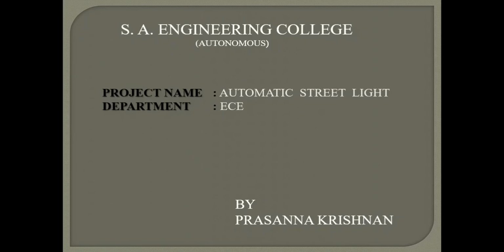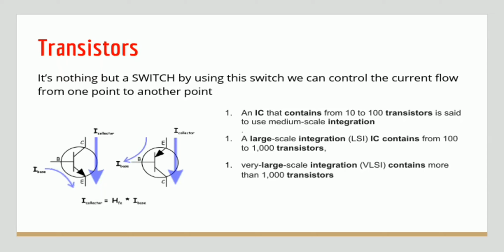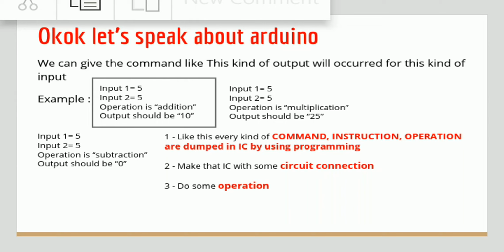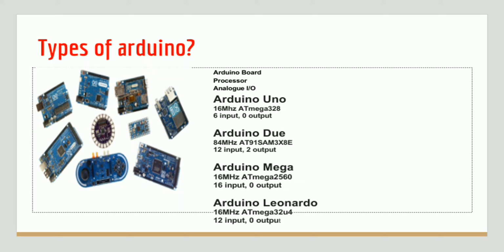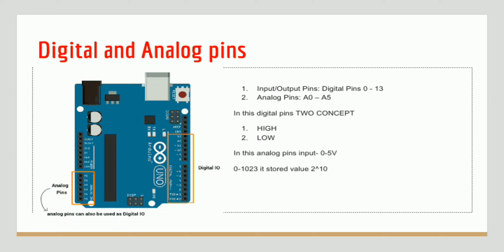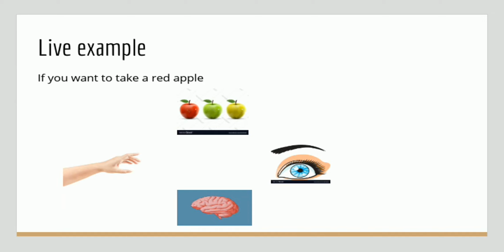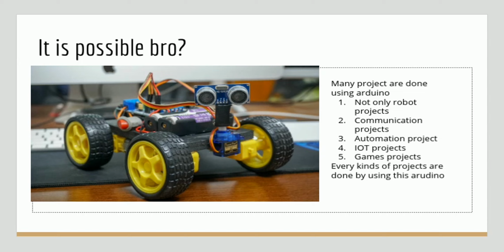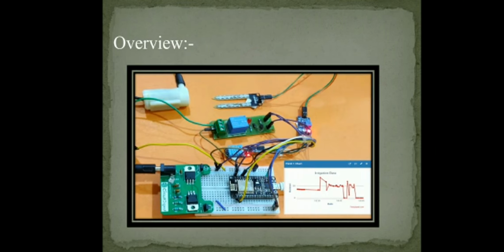Webinar Series on "Project Demo -PART 1" | SAEC ECE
Give us your suggestion to improve our channel.

Visit Department of Electronics and Communication Engineering